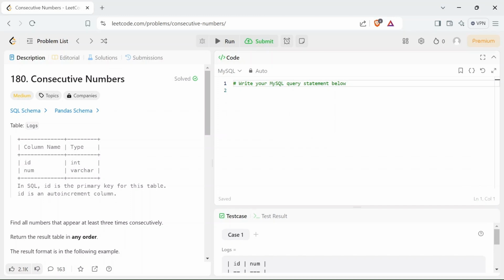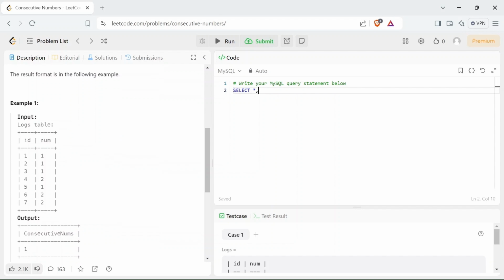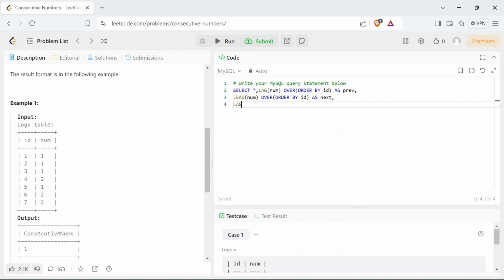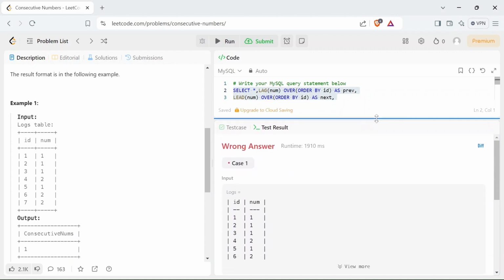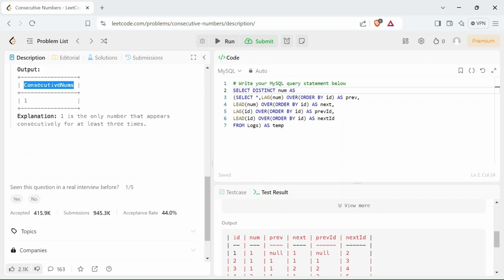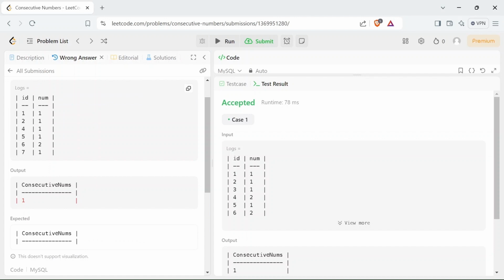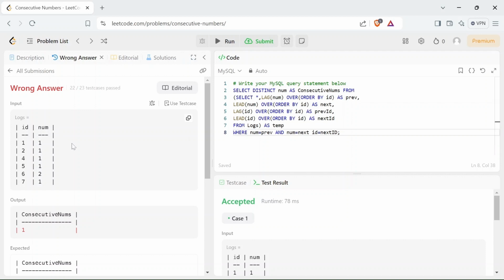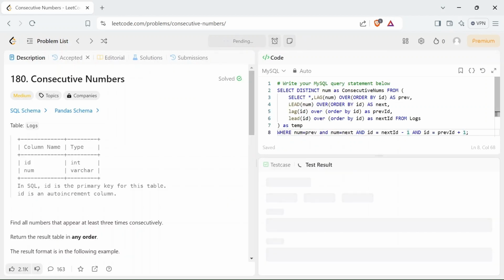Crack SQL Interviews |Part 33 | Advanced Select & Joins-4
Welcome to Part 32 of our "Crack SQL Interviews in 50 Questions" series! In this video, we dive deep into one of the most fundamental aspects of SQL—Sorting and Grouping. Whether you're preparing for a SQL interview or brushing up on your database querying skills, we've got you covered.